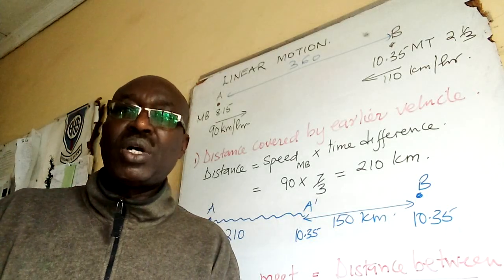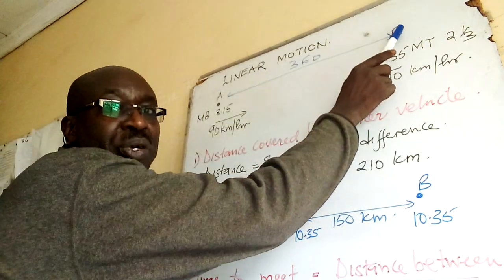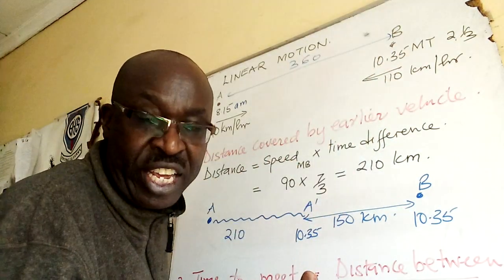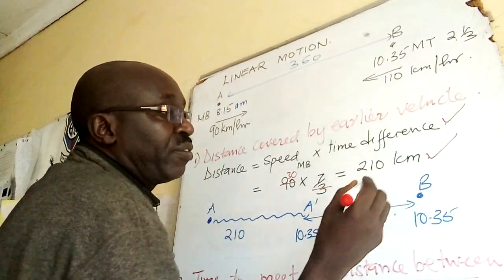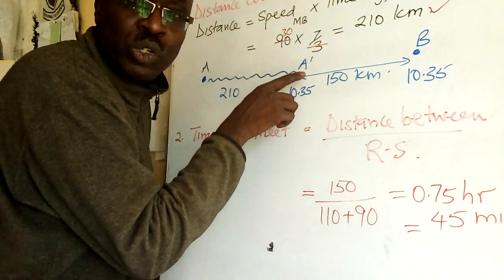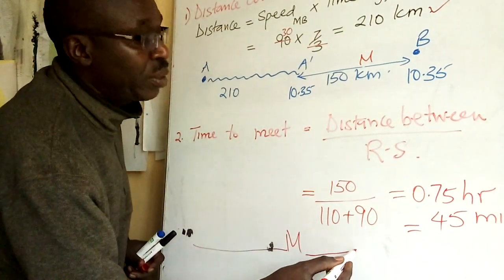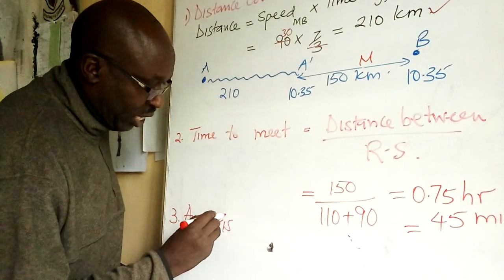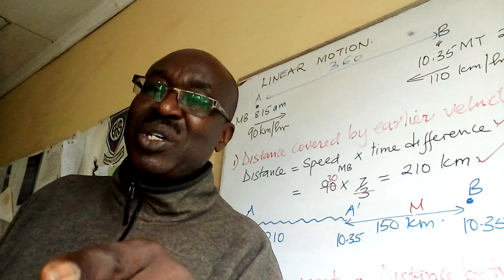Linear motion part 2#Mathematics# opposite direction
Quick steps to help you, know time difference, distance covered by earlier vehicle , relative speed and time to meet